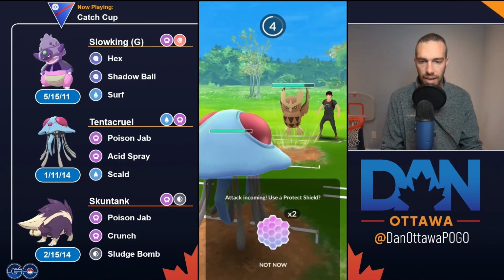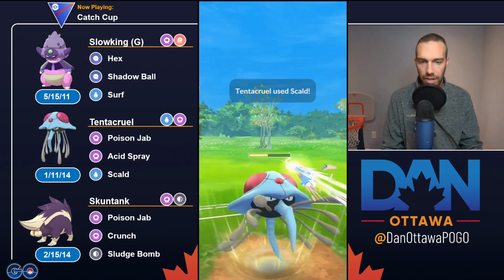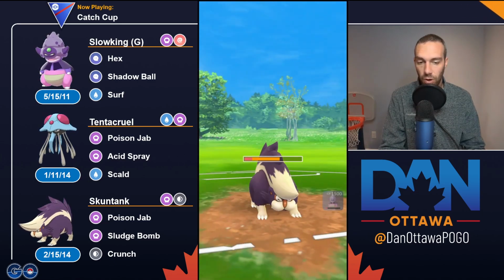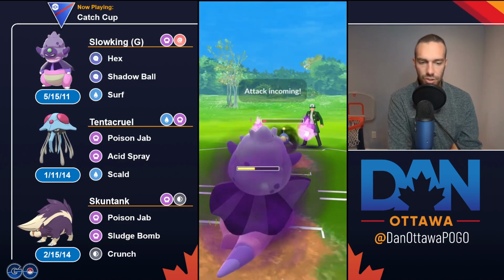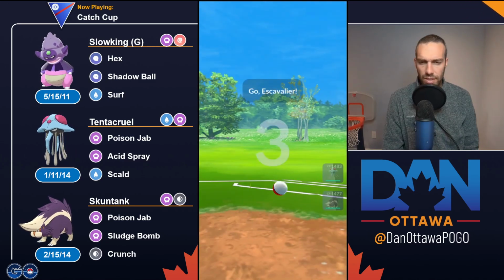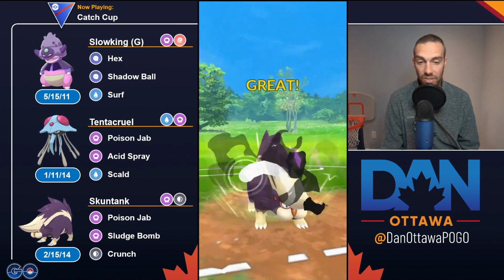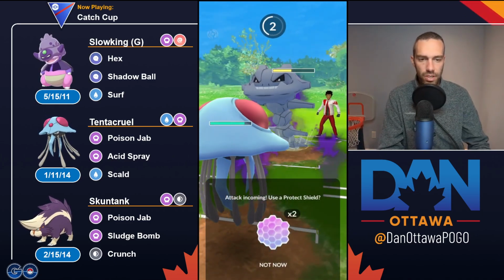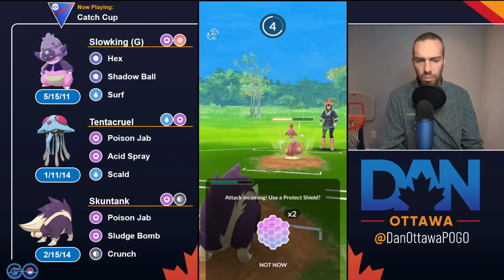GALARIAN SLOWKING leads TRIPLE POISON TEAM | Catch Cup Team | Pokemon GO Battle League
Another season almost in the books.

Pokemon Go announced their season 10: Rising Heroes.  This coincides with the new season of GO Battle League.  There are no move updates of consequence.  Learn how to win go battle league and hit legend with this channel.

This week is master league and catch cup: rising heroes edition.  Master League Open is level 50 (XL pokemon) and Legendary pokemon.  Catch Cup is a 1500CP league with pokemon caught over the last 3 months.

Galarian Slowking with surf from the slowpoke community day is an interesting pokemon.  With the exact same moveset as Jellicent, it is just a worse version given it's stat product and typing.  Paired with fellow poison tentacruel and skuntank.  I ramble a lot about pokemon typings in this video.